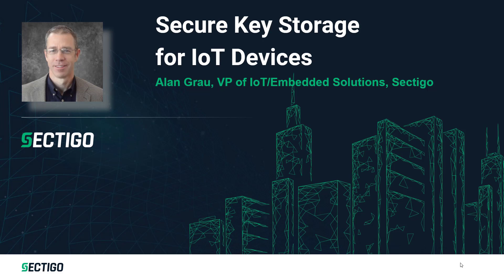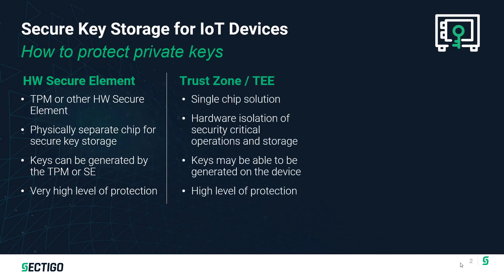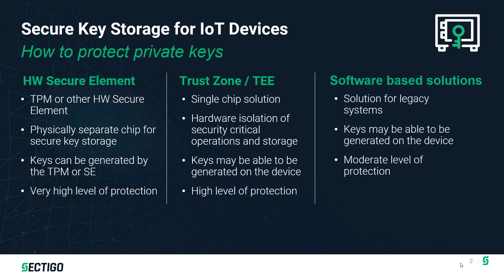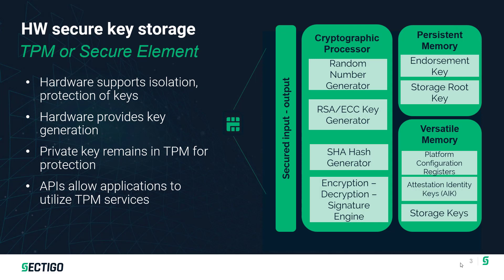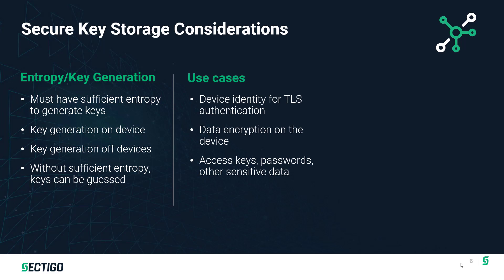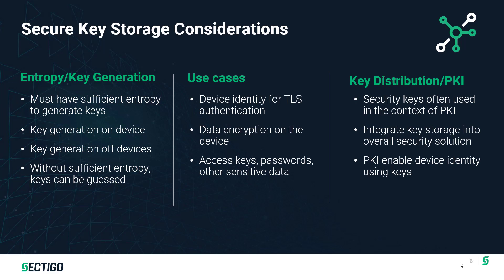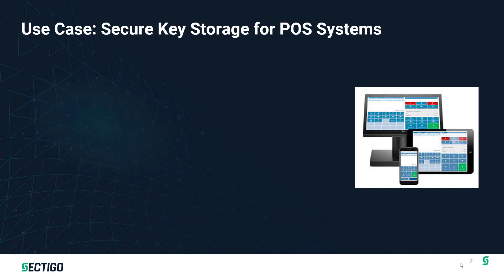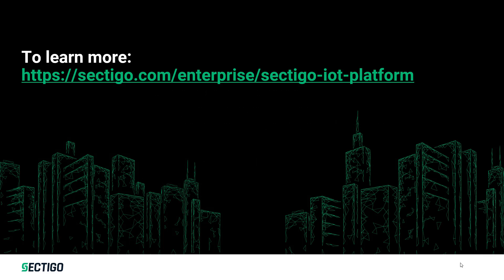Secure Key Storage for IoT Devices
Secure key storage is a critical security capability that must be built into IoT devices by the OEM.  IoT devices must protect encryption keys used for authentication and data encryption. Secure Key Storage methods include Hardware Secure Elements, Protected World provided by TrustZone, or a software secure key storage solution.

This video also discusses:

Hardware-based secure key storage (2:19)
o A security chip can be used for secure key storage and for performing crypto operations using private keys. Either a Trusted Platform Module (TPM) or a specialized hardware Secure Element (SE) designed for IoT devices can be used.

TrustZone based secure key storage (3:20)
o TrustZone is a single chip solution with hardware support for isolating security critical operations from application software. Keys can be stored within the secure world to protect them from applications running in the normal world.

Software based secure key storage (4:42)
o Devices without a TPM, Secure element or TrustZone must rely on a software-based secure key storage solution. These solutions utilize a Storage Root Key (SRK) to encrypt keys used by the device. The SRK is protected using obfuscation techniques to ensure it cannot be easily discovered by hackers.

Secure key storage considerations (5:54)
o In designing a security solution for IoT devices it is important to determine how and when keys are created. If keys are to be generated on the device care must be taken to ensure the keys are sufficiently random so they cannot be guessed or discovered by a brute force attack.  Keys are often used as part of certificate-based authentication, requiring a PKI implementation.

Secure key storage use case (7:38)
o Software-based secure key storage can be used for legacy devices to enable higher levels of security and to enable certificate-based authentication in legacy devices. This provides a foundation for security that can be extended by adding a hardware secure element to the next generation of devices being designed.

Sectigo: Your trusted partner for IoT security (8:23)
o Sectigo is a leading provider of security for IoT devices, providing robust, mature solutions that are scalable across a wide variety of embedded hardware platforms.

Sectigo is a leading provider of security for IoT devices, providing robust, mature solutions that are scalable across a wide variety of embedded hardware platforms.

Audience: This video is for security engineers, developers, product managers and anyone using or developing IoT devices.